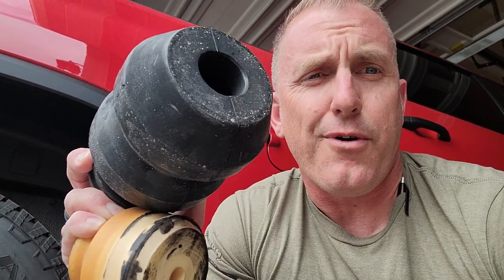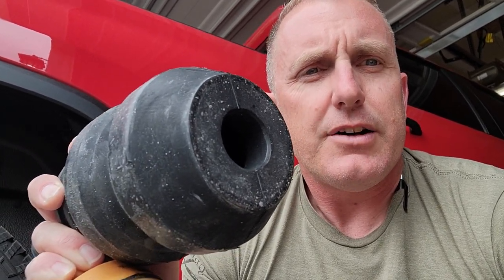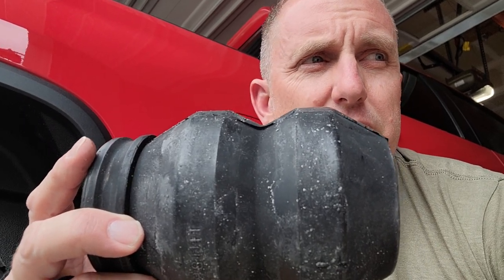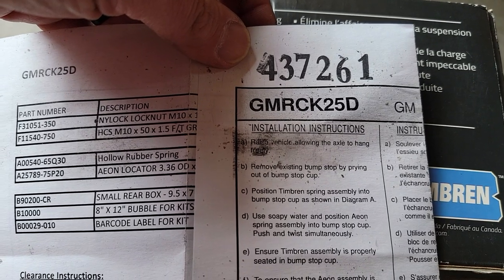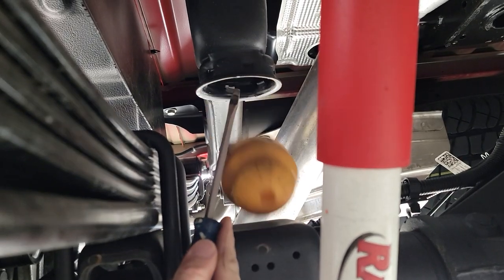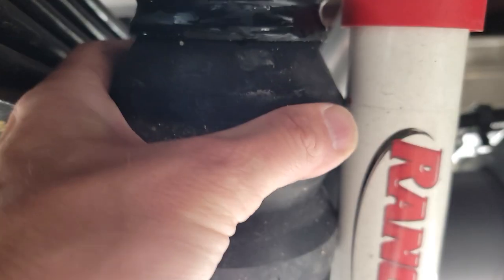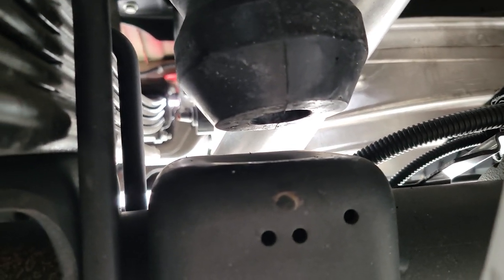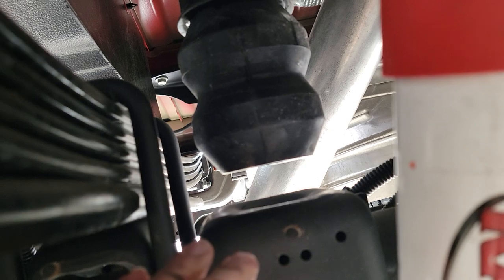Reduce trailer sway..Sag..and bottoming out..cheapest way..2024 chevrolet silverado 2500 hd and more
By far the easiest way to help with trailer sway, Sag, bottoming out, ride control so on and so on.  Similar to sumo Springs Timbren is the older of the two manufacturers.  For as little as $250 bucks, you can get leveling when loaded, reduce sway and get back control. This install is for a 2024 Chevrolet Silverado 2500 HD with the 6.6 L8T Gas, but will be the same for many more including 3500 HD Duramax and others.

I suggest these over air bags as there is zero, yes zero maintenance or adjustment.  Try and not use the Severe service timbrens unless your applications calls for it.  If running Sumo springs, blue is best, but black at the most.  Their yellow is for heavy service.

Link to purchase timbrens for the Chevy or Sierra HD's

Link to Ford F-250 F-350 timbren install